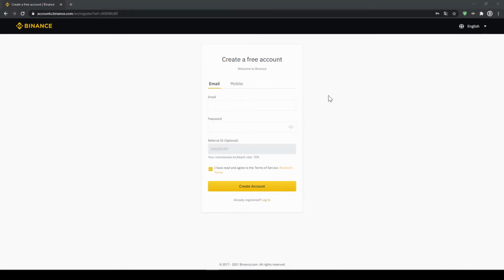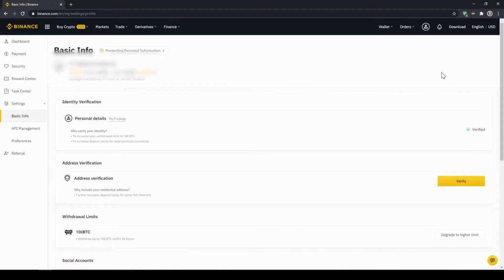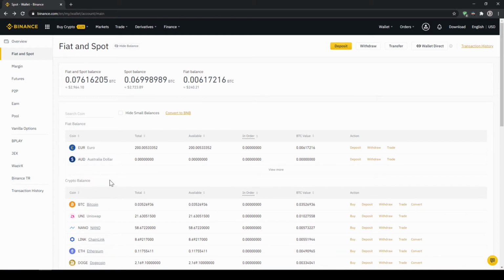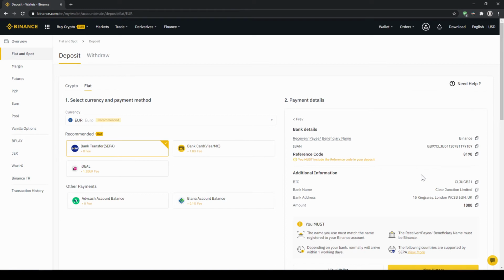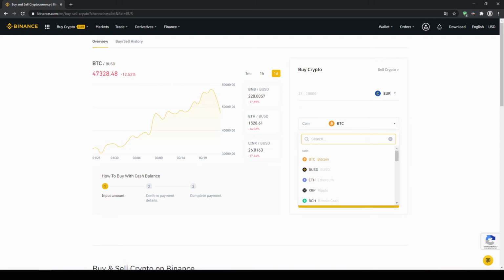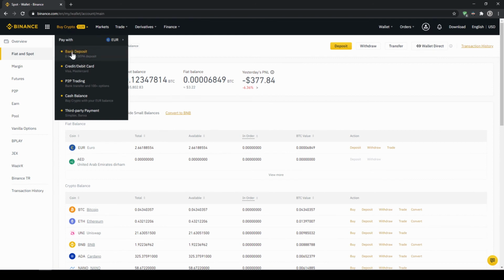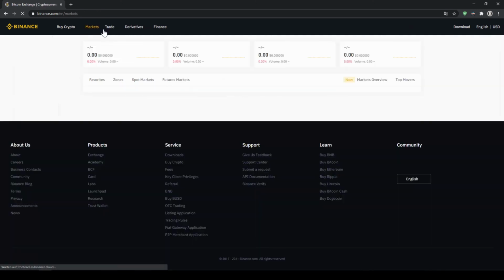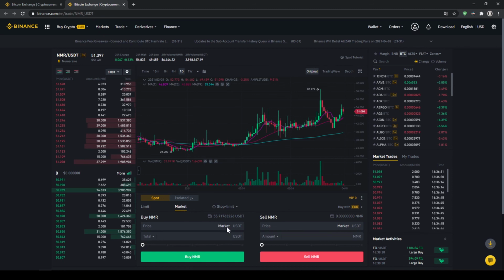How to buy Numeraire (NMR) ✅ Step-by-Step Tutorial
This video will explain you how to buy Numeraire in a few simple steps.

⏱️Timestamps⏱️
00:00​ Introduction
00:10​ Step 1: Create a Binance Account
01:06​ Step 2: Verification
02:15​ Step 3: Deposit money via bank transfer
03:53​ Step 4: Exchange Fiat for USD Tether
05:31​ Alternative: Buy USD Tether directly by credit card
06:37​ Step 5: Buy Numeraire
08:06​ End